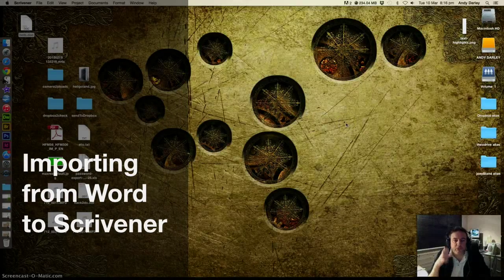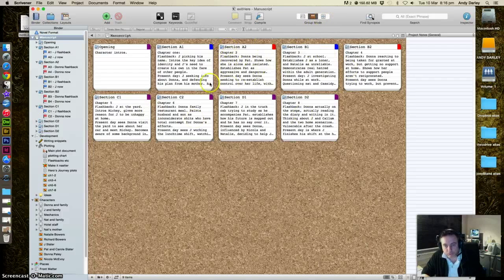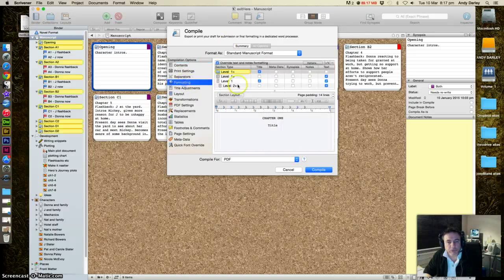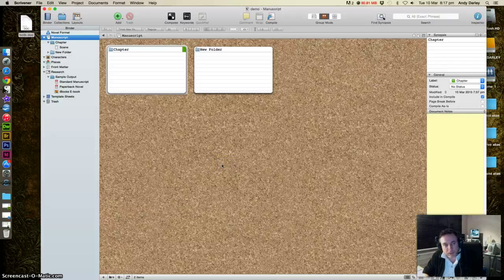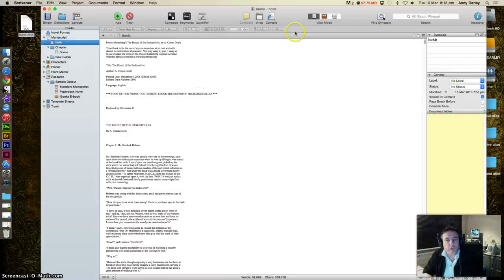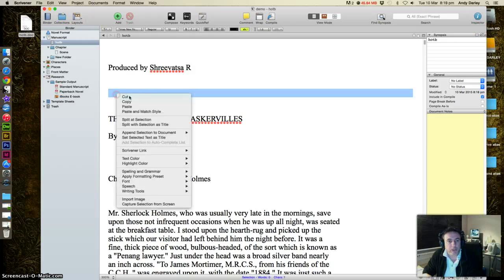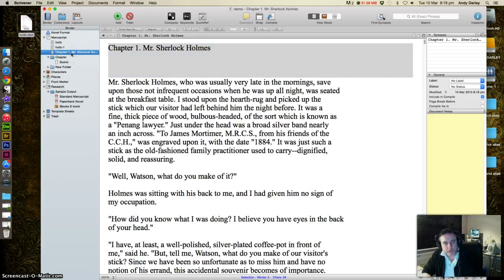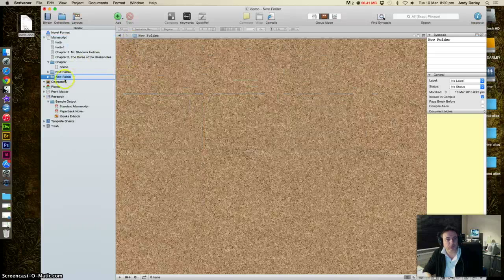Importing from Word to Scrivener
A quick screencast on how to bring a Word file into Scrivener and split it into chapters.

Prepared for a friend, but left up here in case it proves useful more generally.